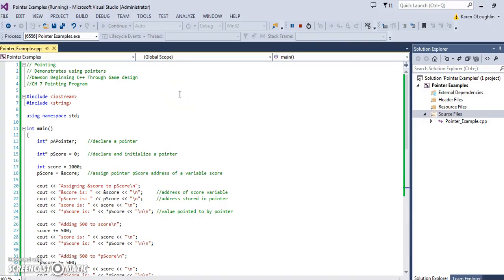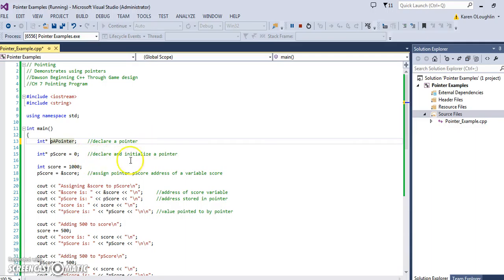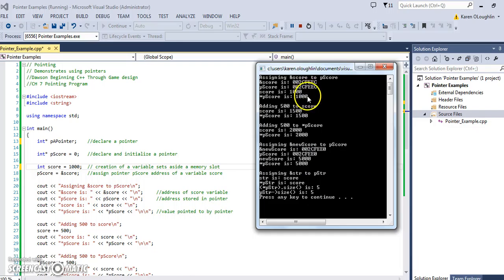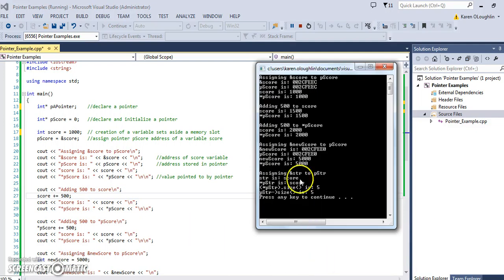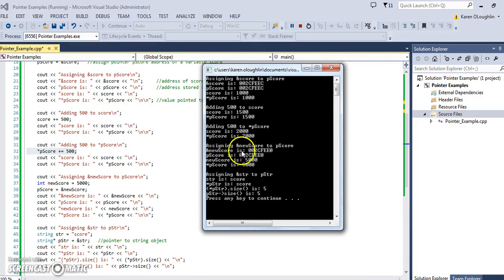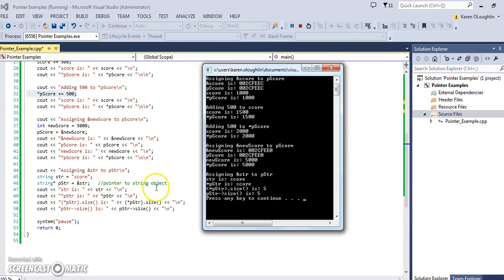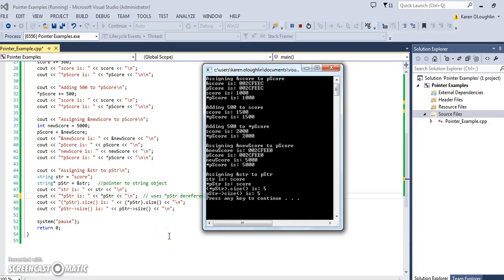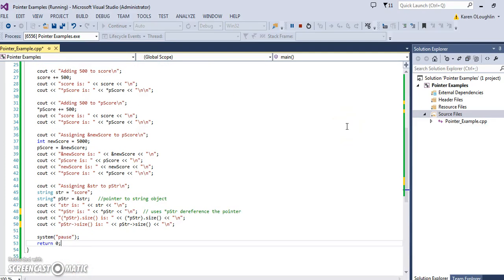Pointers An Introduction